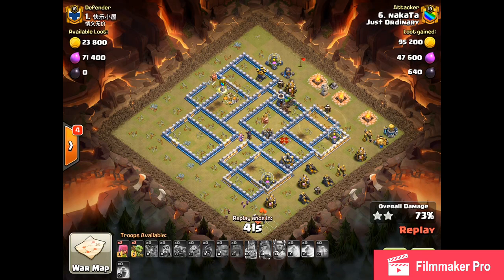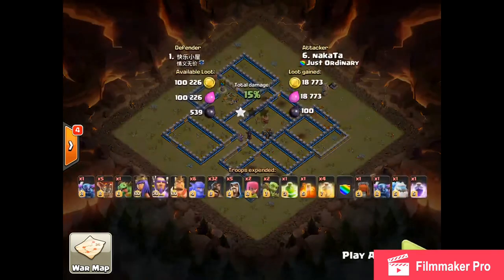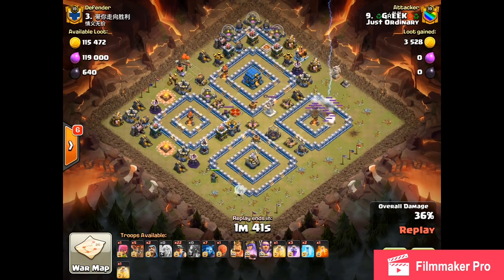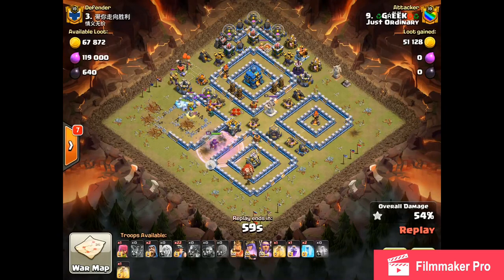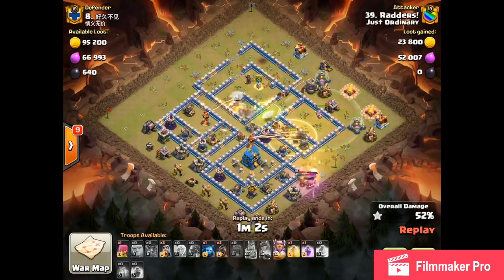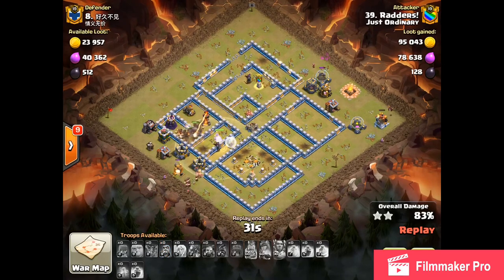JO VS Chinese 15 triples and D3 opening 6 pack?!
Clan War recap number 2 after CWL. D3T with a opening 6 pack.